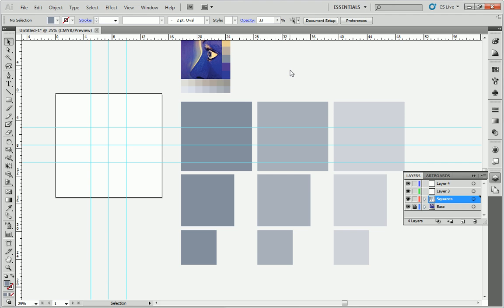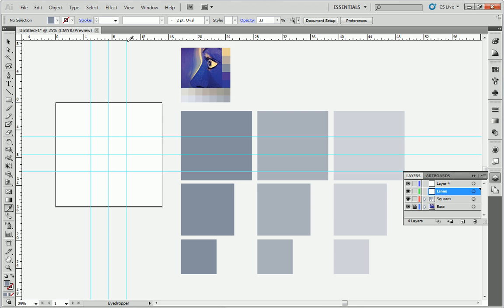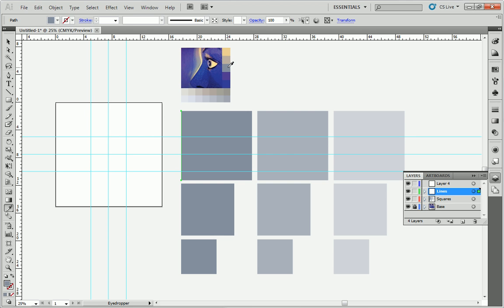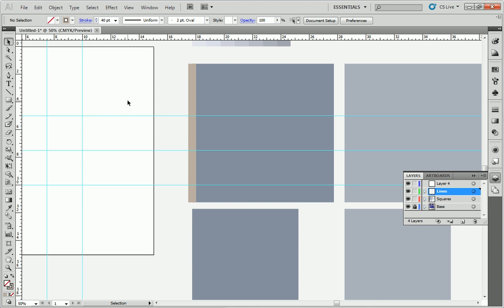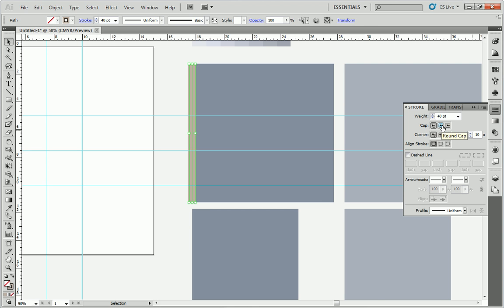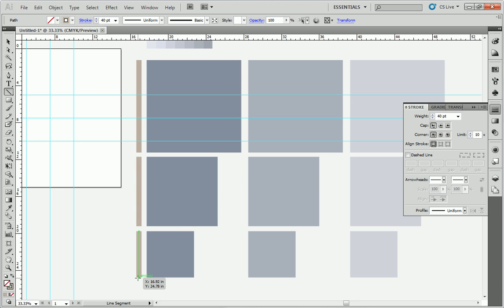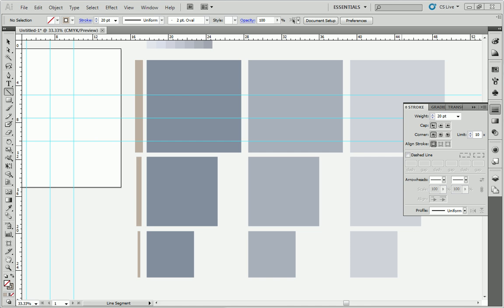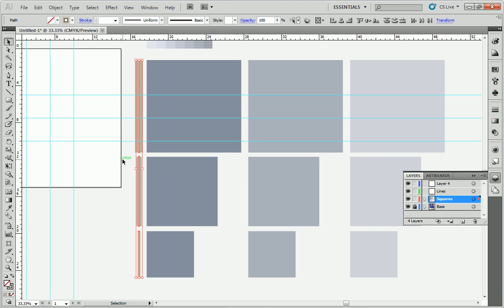72 - Illustrator - Graphic Conceptualization - Creating Linear Elements